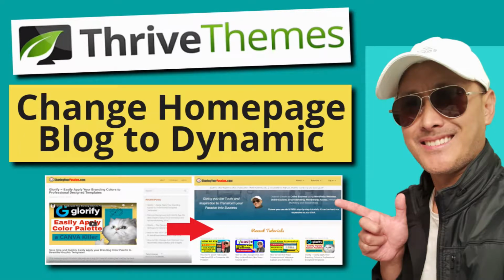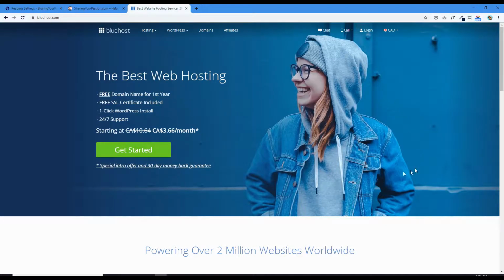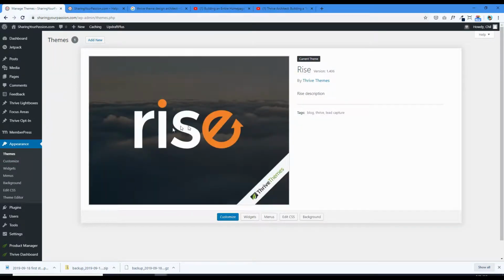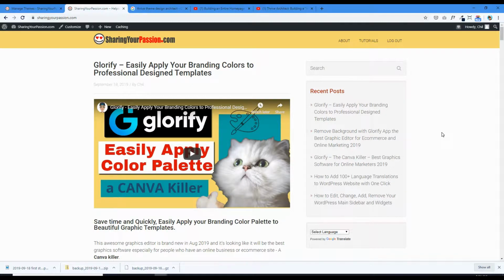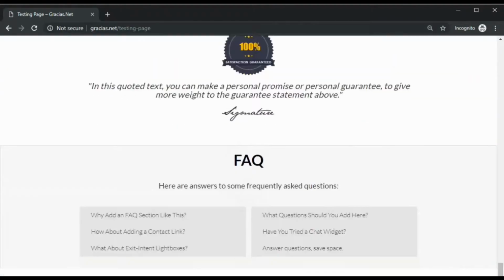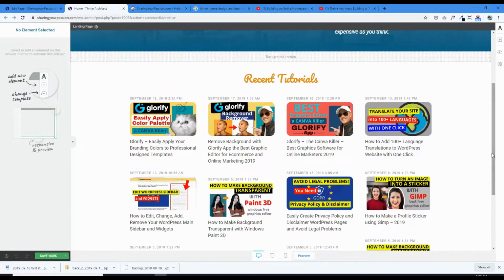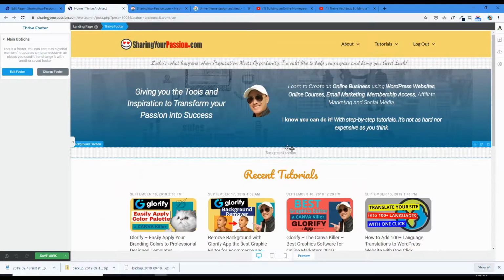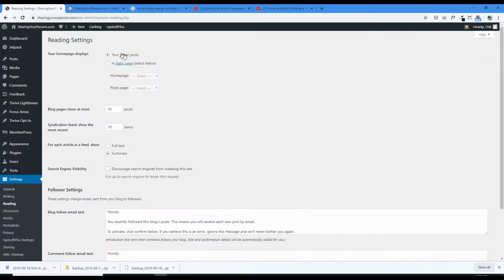How to Change WordPress Homepage from default Blog to Dynamic Static Page - Thrive Themes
I'll show you how to replace the WordPress blog style homepage with a modern hybrid (Static Page with Dynamic Elements) format.

By default WordPress will create a homepage for you that will be in a blog style format, that means your homepage will be a continuous list of 10 of your most recent posts.

For better branding and marketing practices, you have to move that blog format off from your homepage, give it another visible link in your menu, and change your homepage to a static page so that you can maximize the initial message, look, and feel of your company, business or personal brand.

Just like magazines, books, and fine dining restaurant menus, you save the meat of the content for inside and you create a beautiful front cover to impress and get the attention of your audience. Homepages for websites are no different.

The really cool thing with the website builder I use, I can now create a stylized static homepage, AND also have a dynamic section (updates automatically) where I have thumbnails and short descriptions of my most recent blogs, or if I choose, I can show categorized or curated blogs.

Check the video to see how I do it.

My Gear!